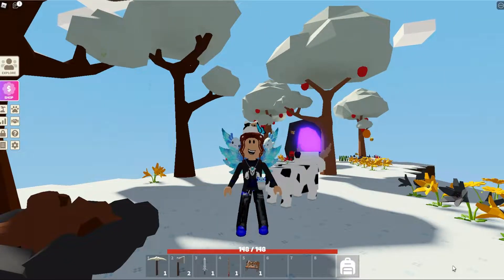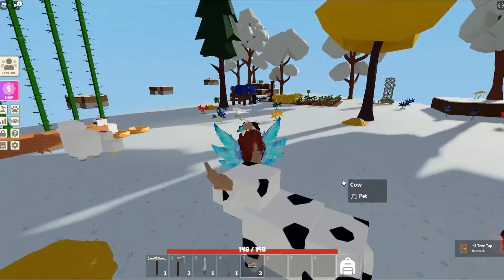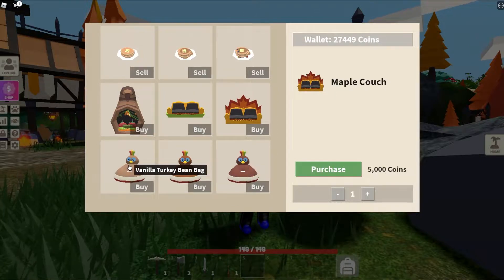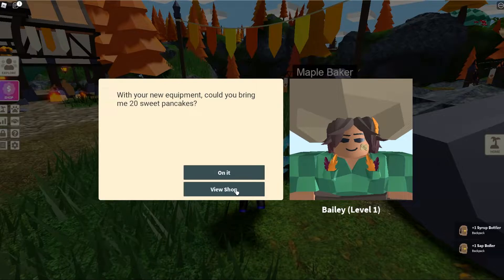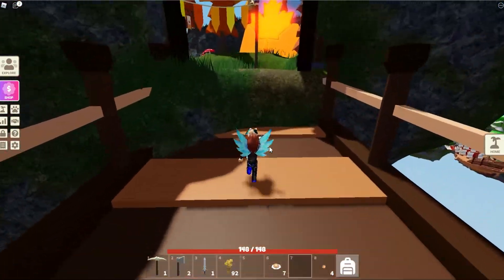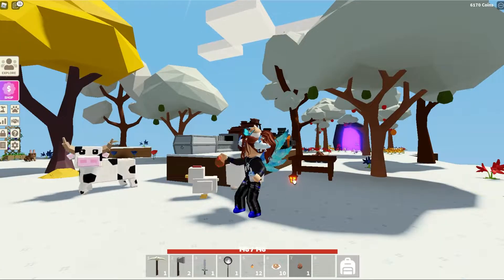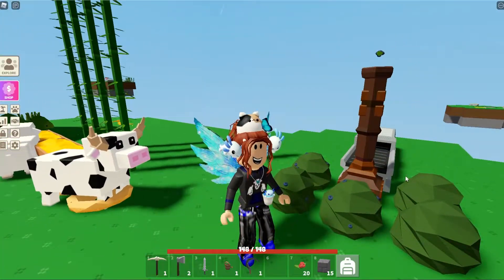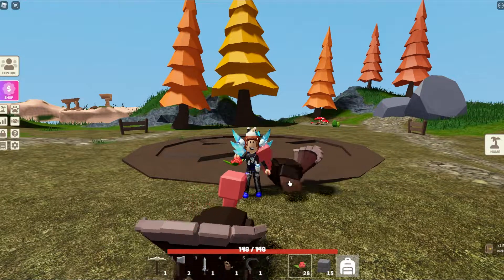[UPDATE] Islands - Make Pancakes, Collect Syrup and Raspberries - Roblox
All the Maple Isle updates with pancakes, how to get raspberries, chase the turkey and so much more!

FNACraft:
    Java 1.17.1 Minecraft Server (at the time of this video/stream)
    IP: FNACraft.fun
    Bedrock port: 62077